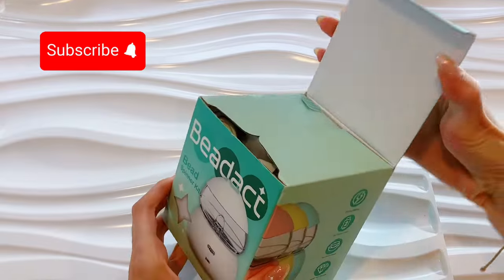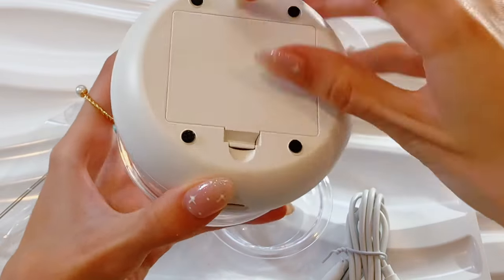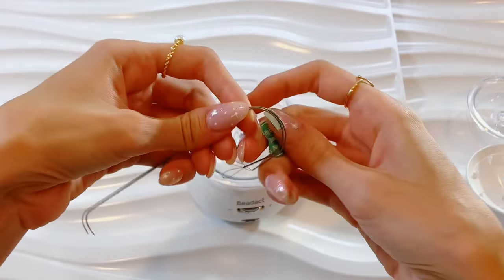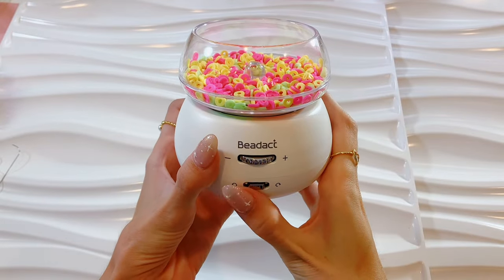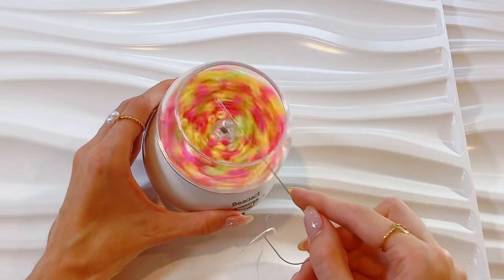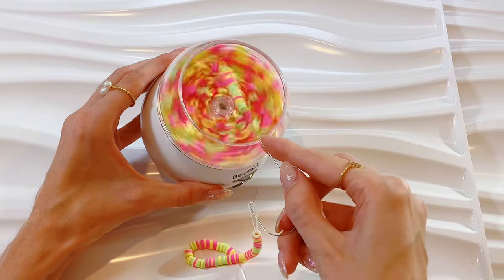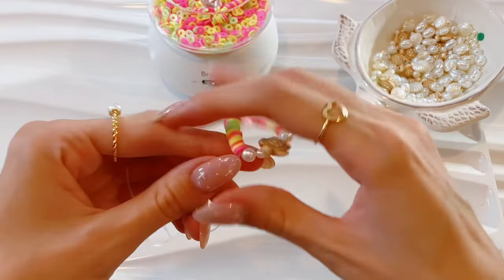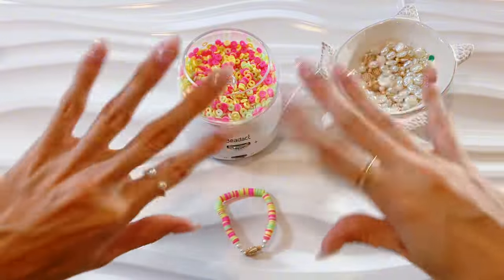NEW BEAD SPINNER Alert (MY FAVORITE ONE) - Tutorial DIY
This is officially my favorite bead spinner! It was fun testing it out!

Here's the link to the bead spinner!